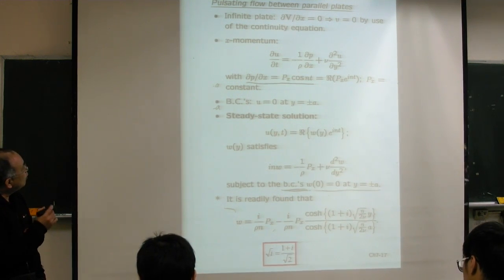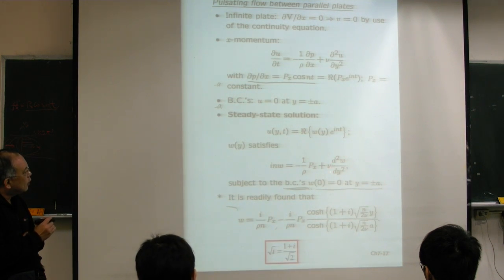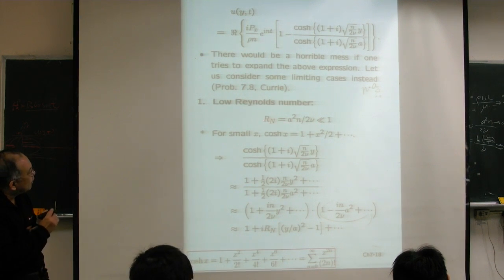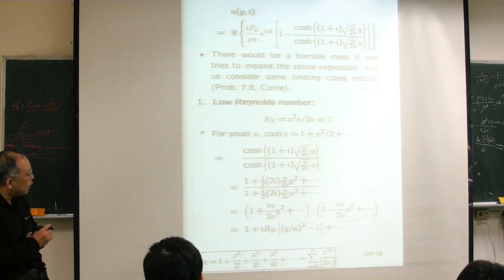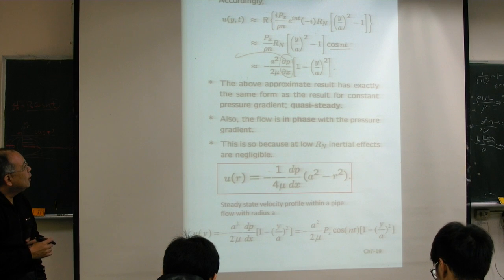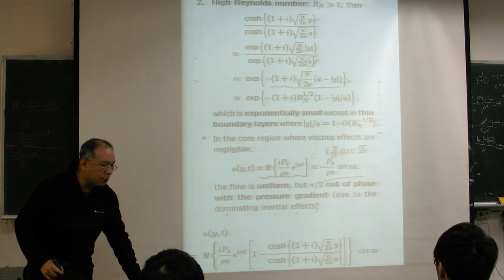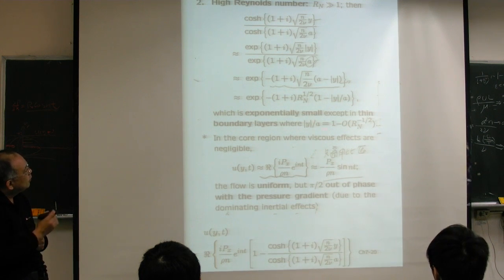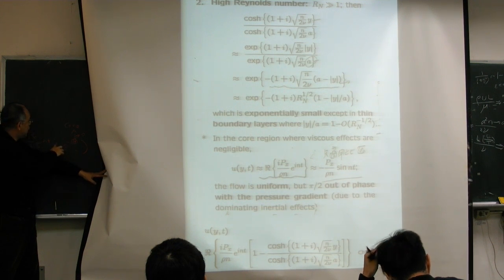Advanced Fluid Mechanics - Ch7 6